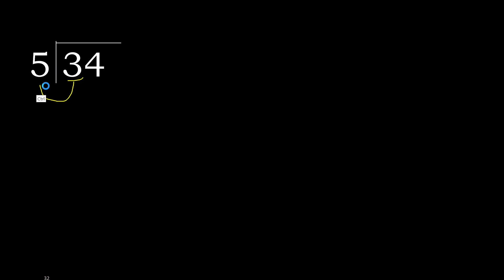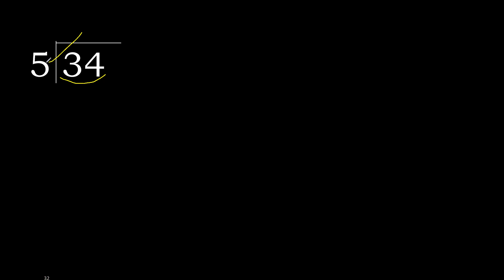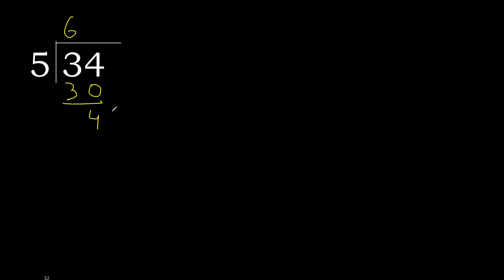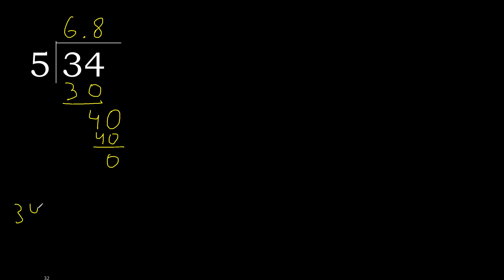Divide 34 by 5 , decimal result . Division with 1 Digit Divisors . How to do